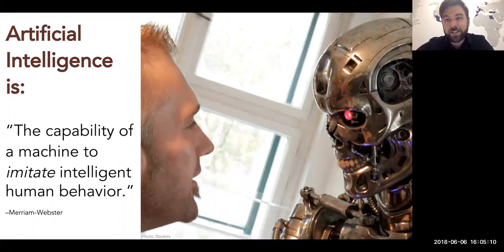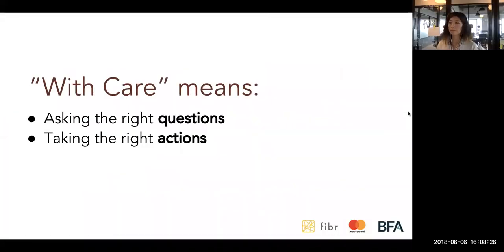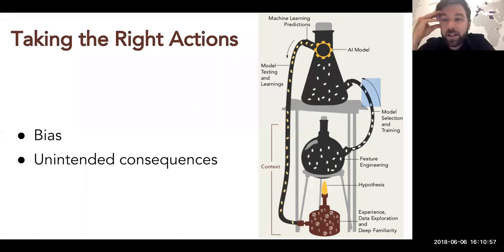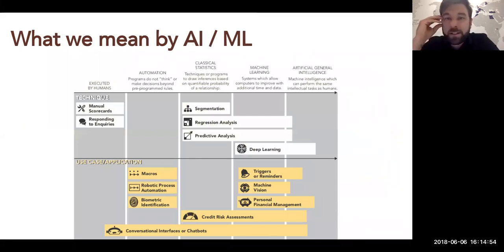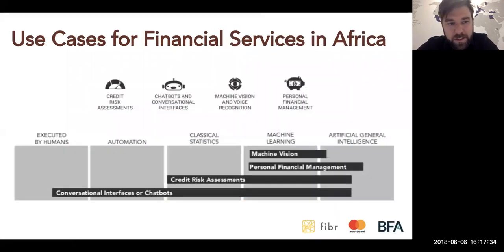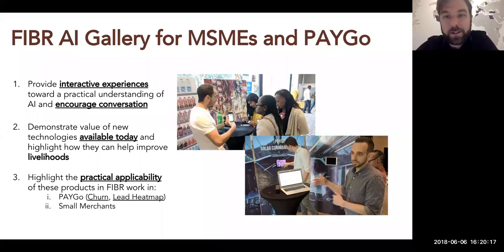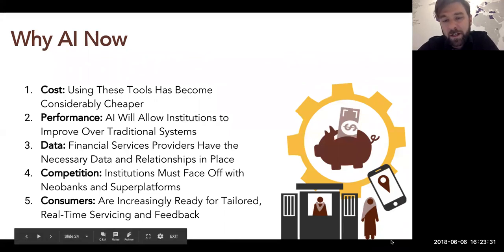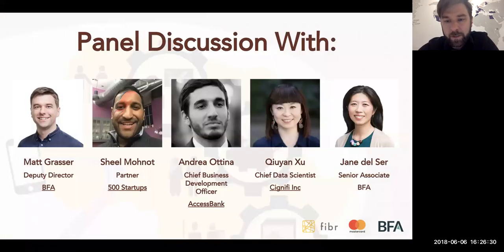Artificial Intelligence - Practical Superpowers Webinar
With knowledge comes power. Artificial intelligence is a powerful way to harness data into knowledge and into action. Several financial services providers are already using AI to eliminate business inefficiencies, manage business and customer risk and create more seamless customer experiences. More and more providers, not just the large players, have the opportunity to do the same. With panelists from BFA, 500 Startups, AccessBank and Cignifi Inc, learn about the value and use cases of AI for financial services and download the report here: bfa.works/ai-launch.